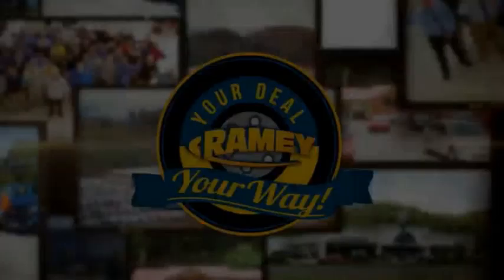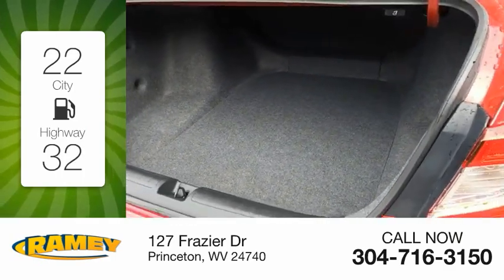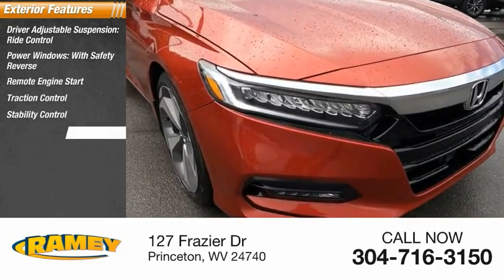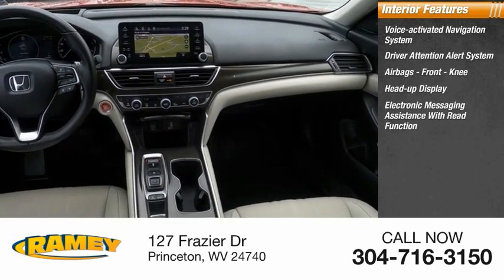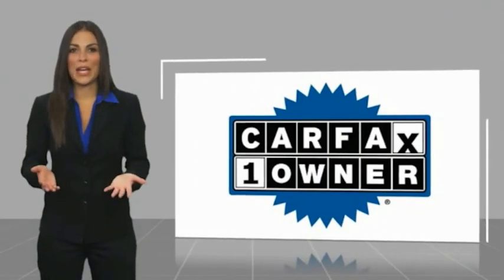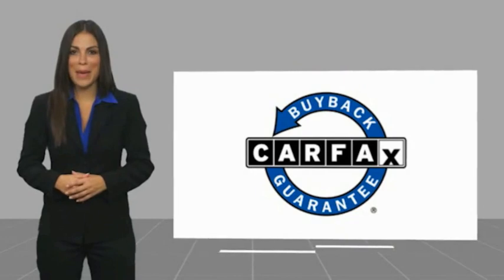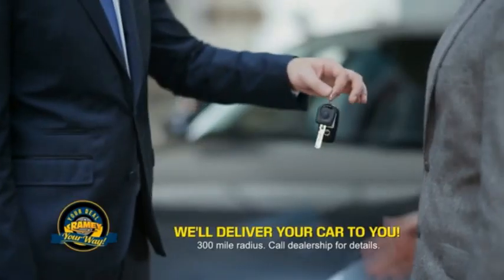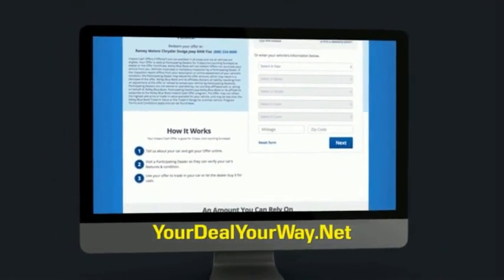2018 Honda Accord Princeton WV T-211584A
2018 Honda Accord Touring

Ramey Motors
127 Frazier Dr